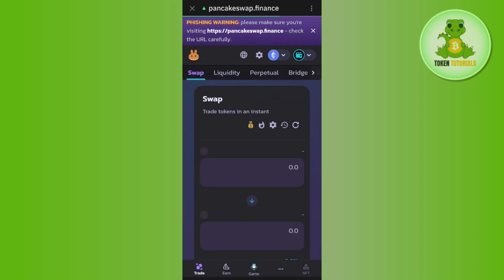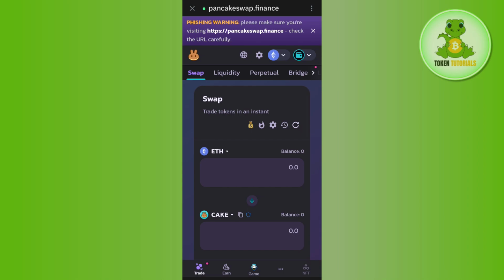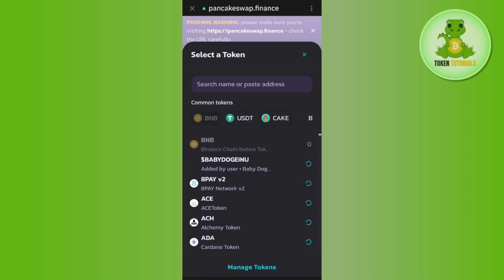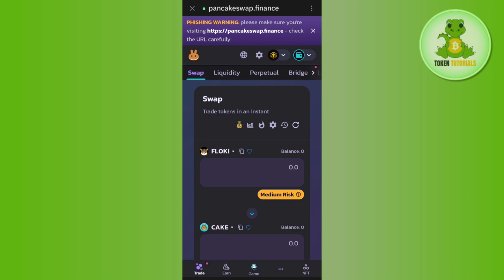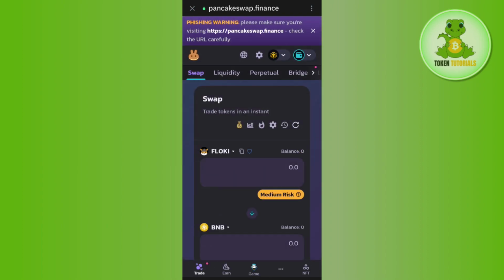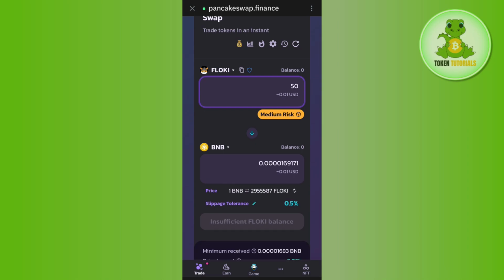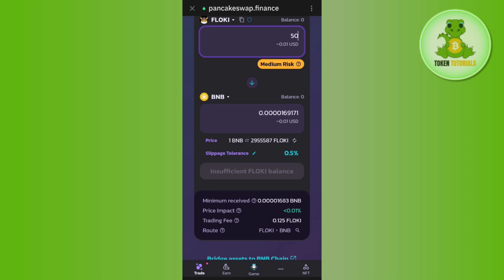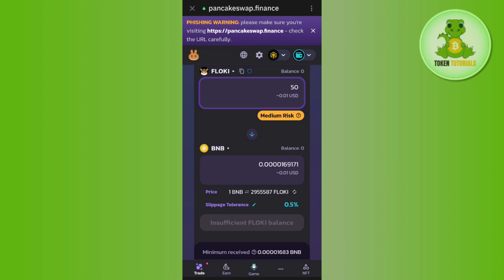How to Swap Floki Inu on Trust Wallet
Welcome to Token Tutorials! In each video, I will show you How to Swap Floki Inu on Trust Wallet.